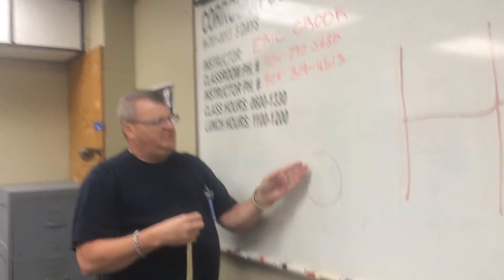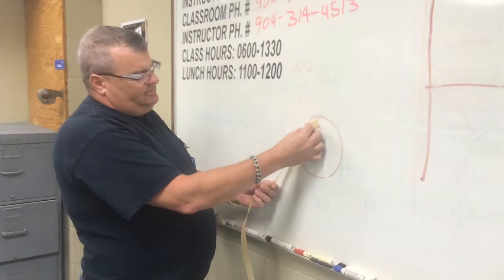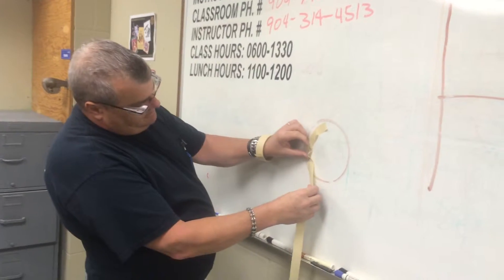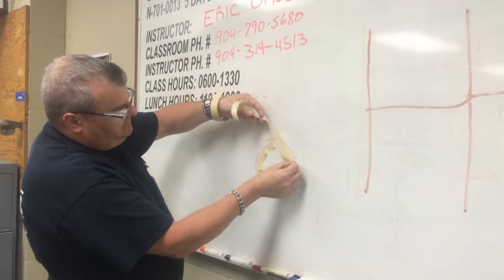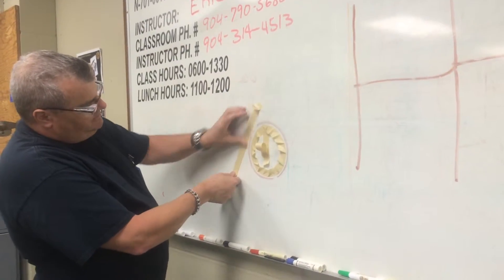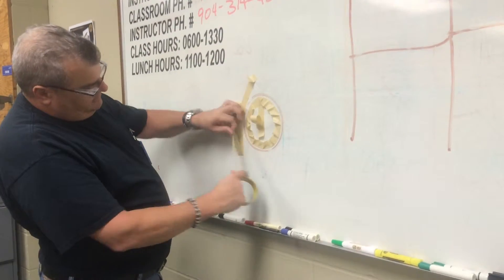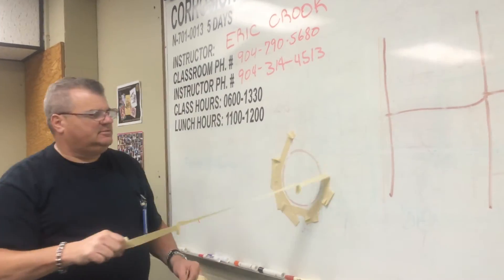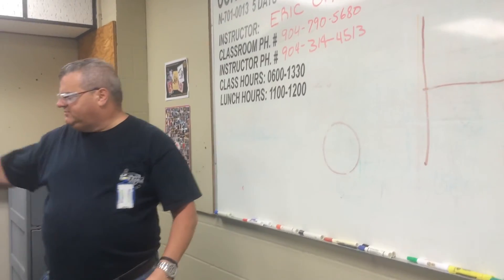Aircraft Taping for Sealant application for round curved areas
Applying masking tape prior to fillet or seam sealing round or curved aircraft structures, skins, antennas.